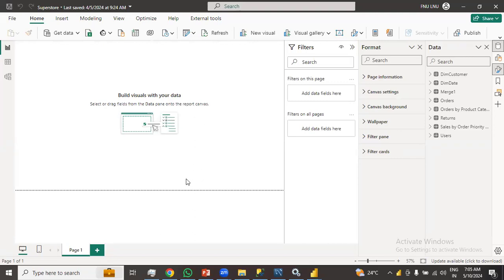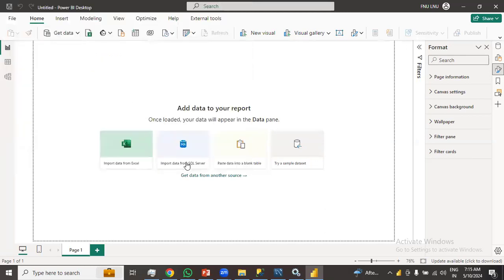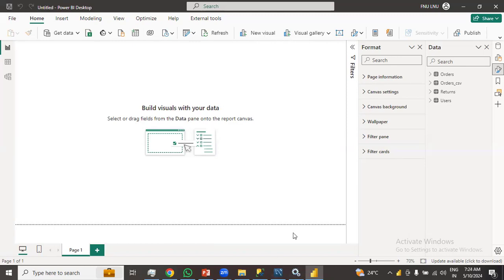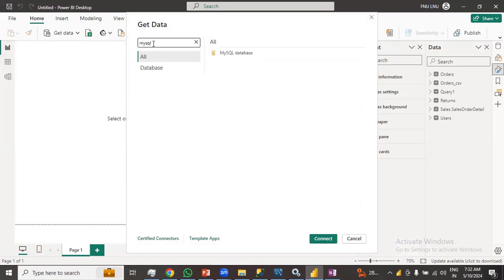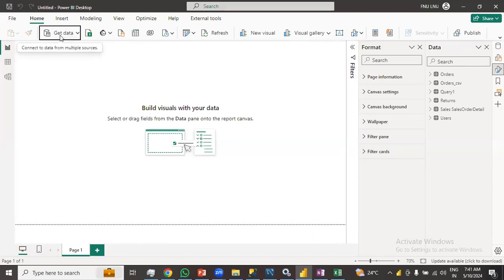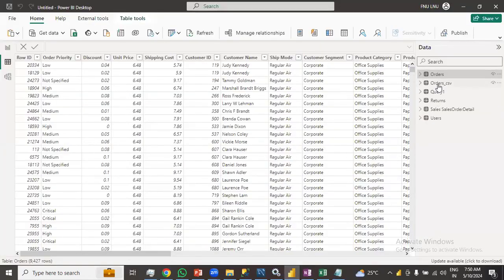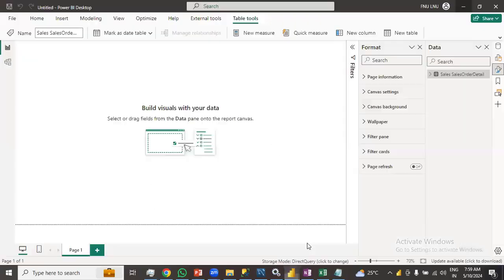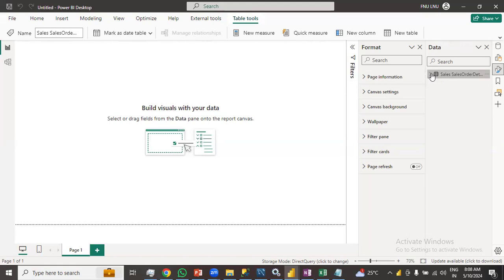Power Bi _ Class 2 _ Workflow in Bi